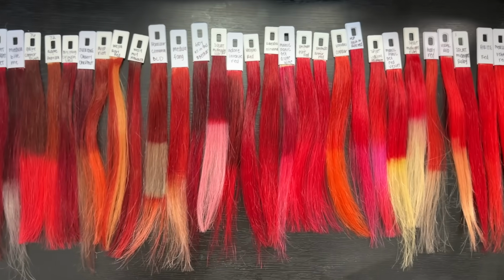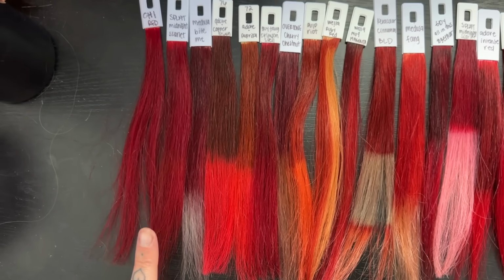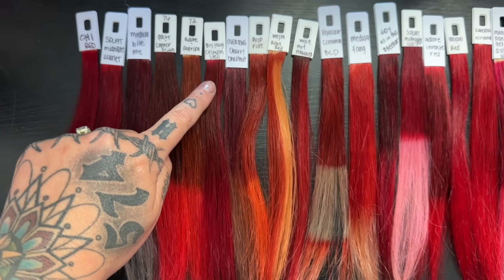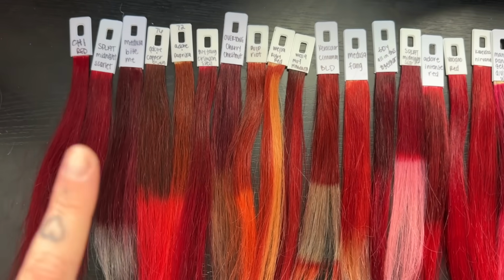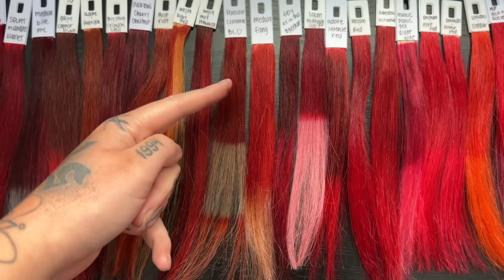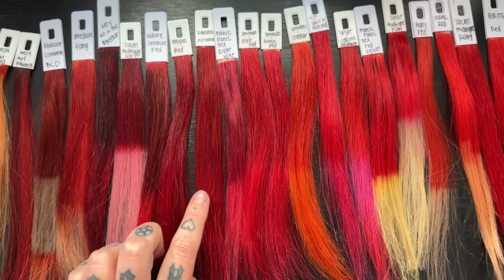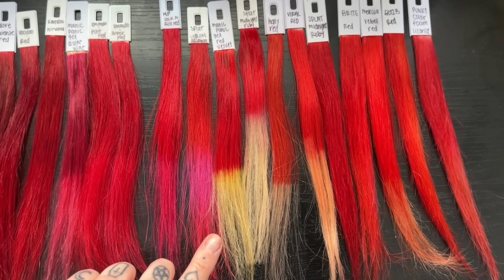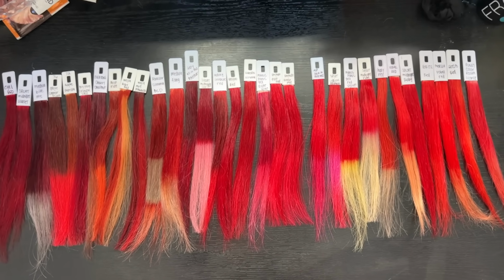COMPARING ALL MY RED HAIR DYE SWATCHES! ❤️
RED HAIR DYE
COLOR OOPS